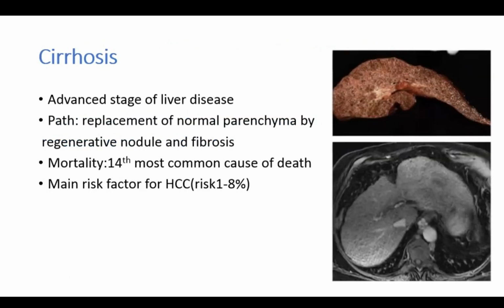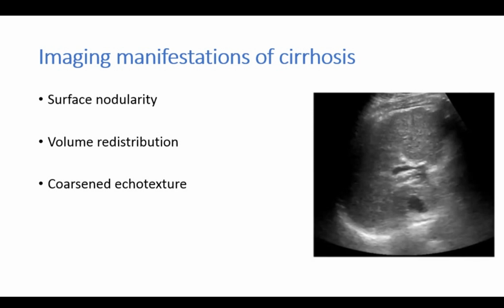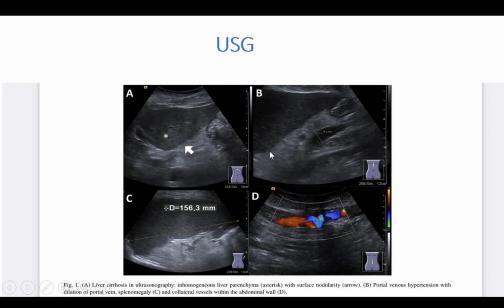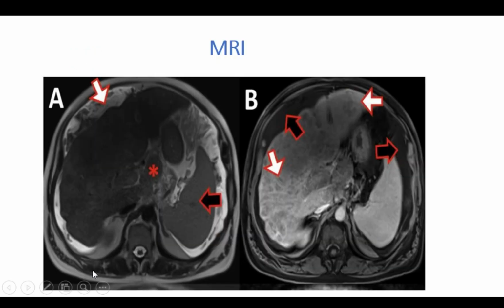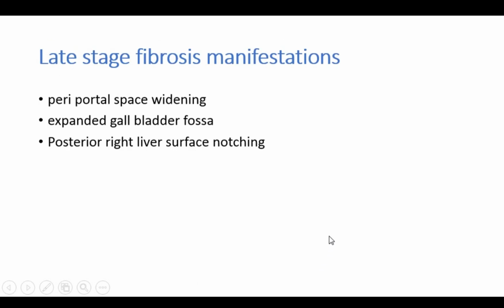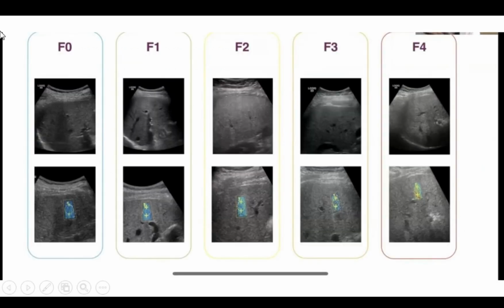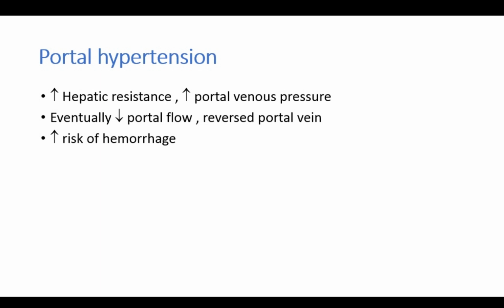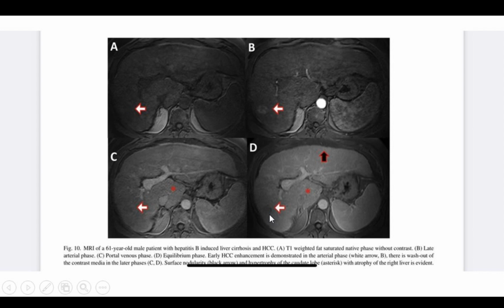Radiological features of liver cirrhosis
A short talk about the different findings in liver cirrhosis
Radiology residents